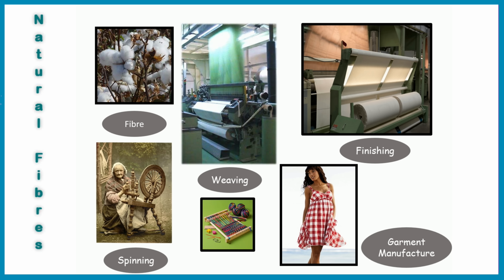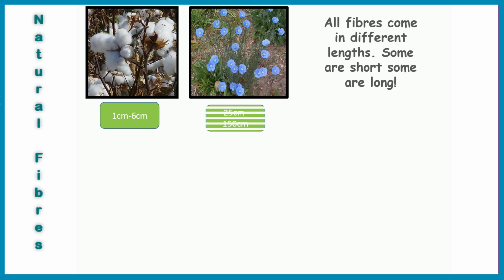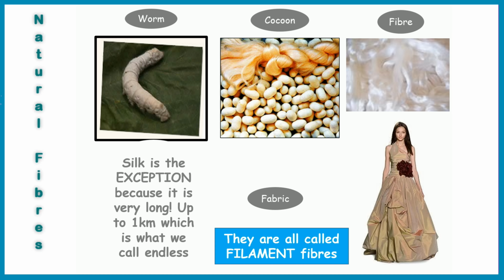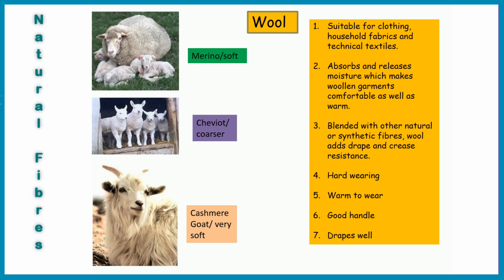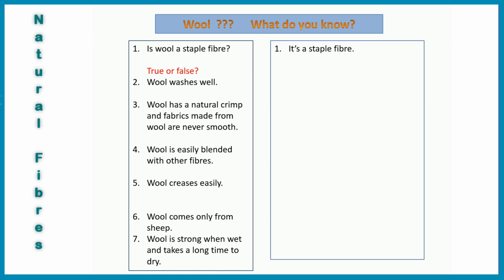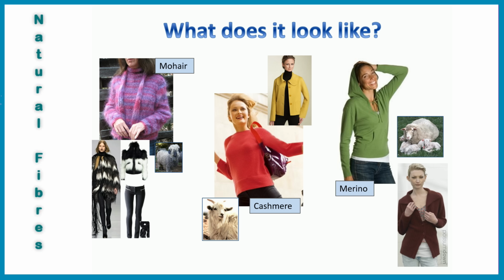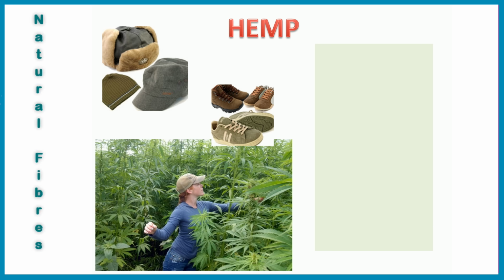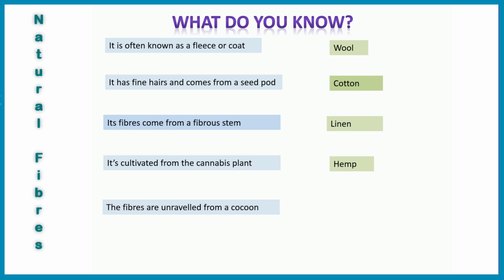Natural Fibres | GCSE Textiles | Design & Technology | FREE Sewing Tutorials | Frocks & Frolics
This is a series which teaches you all the basics from fibre to fabric. I used the powerpoint presentations I created for my students in secondary school so if you are a student these might well be very helpful.

FOR FABRICS, SEWING TOOLS AND SEWING MACHINES VISIT: